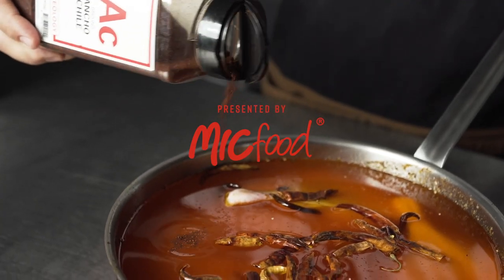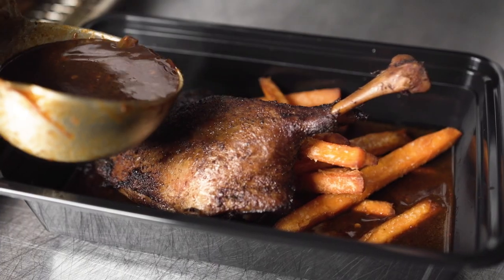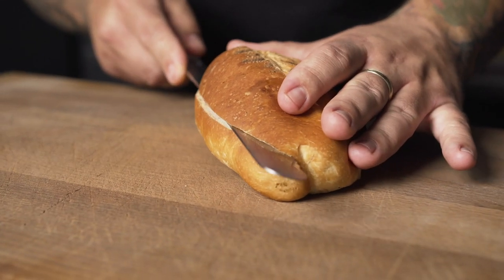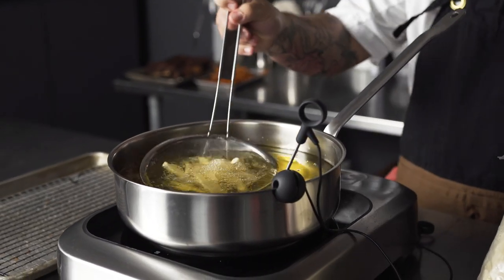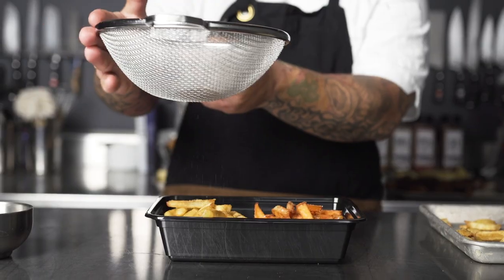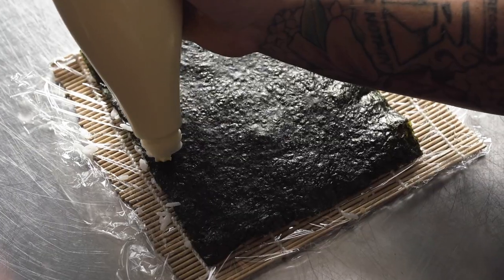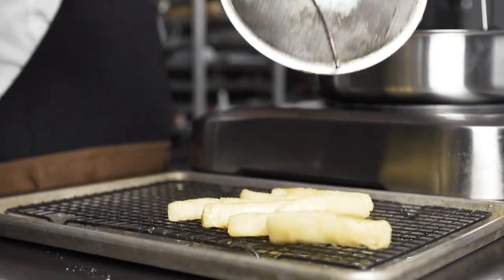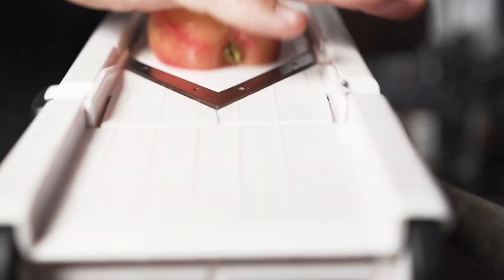Trust Chef: Chef Mikel Anthony with MIC Food Fries